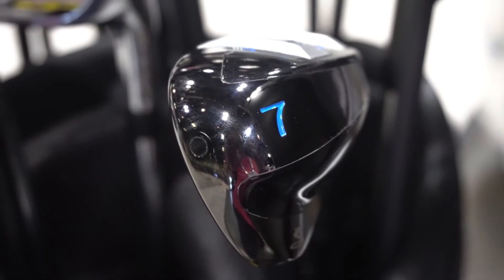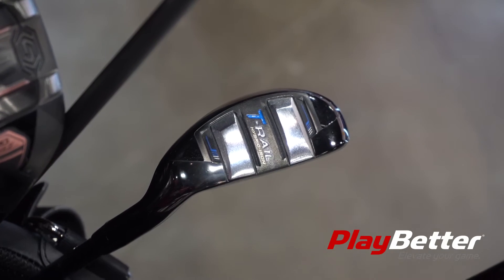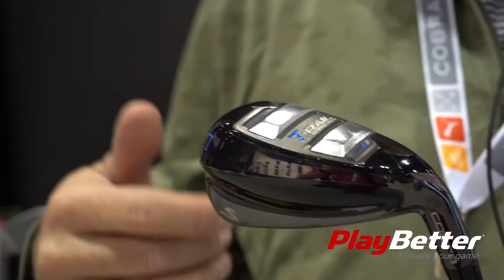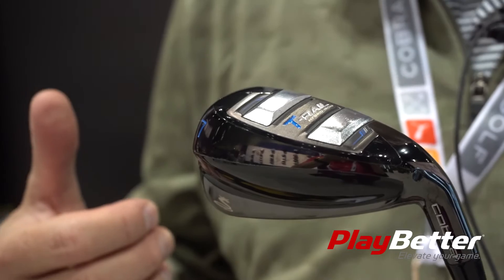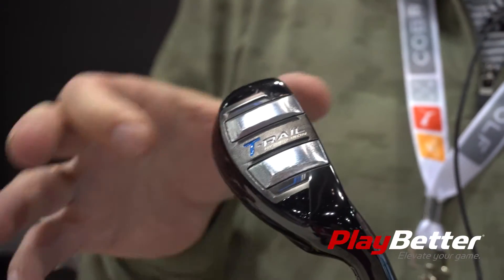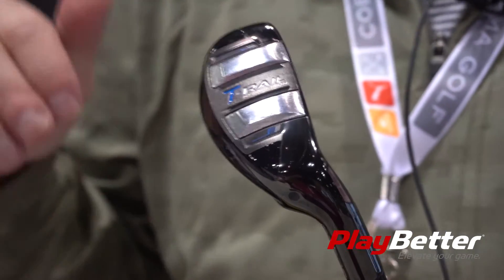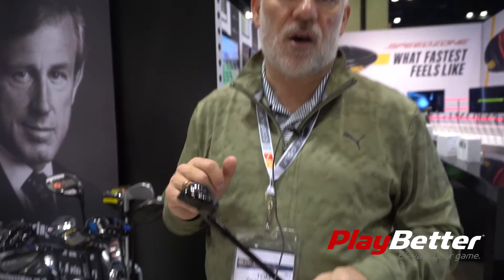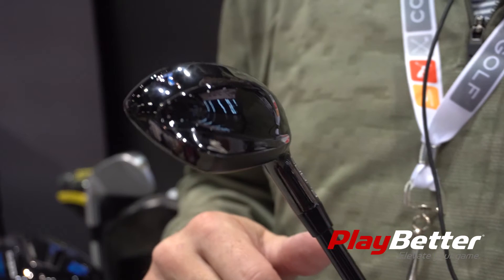What makes the new Cobra King T-Rail hybrids different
Check out the new Cobra King T-Rail hybrid-irons at PlayBetter.com, coming soon!